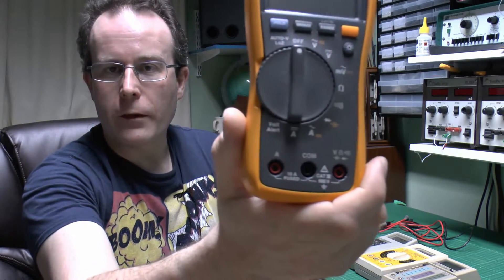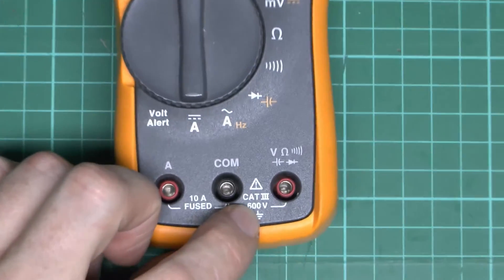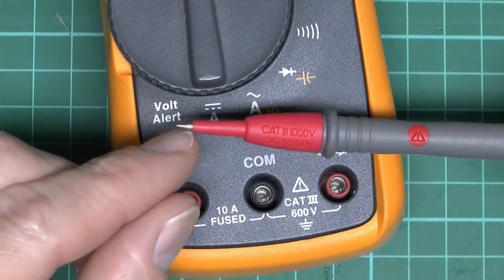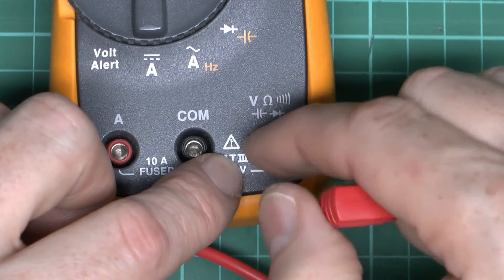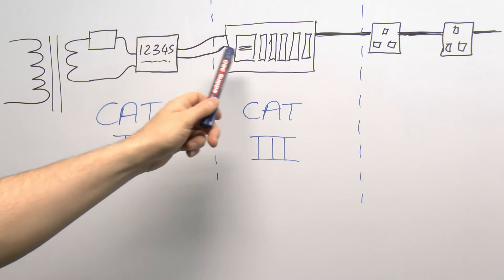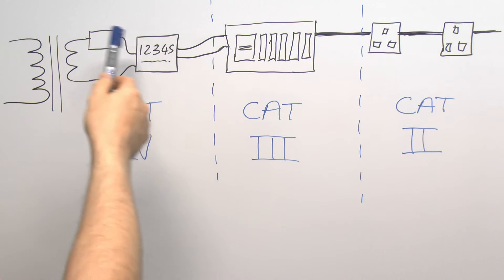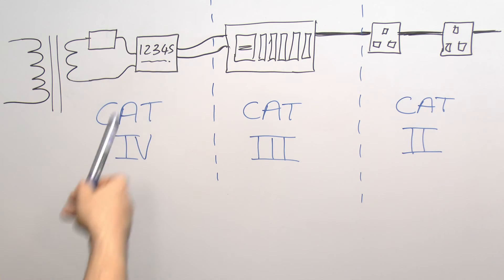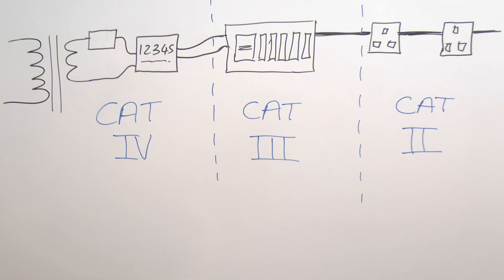Electrical Measurement Categories - CAT I II III IV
Measurement categories for electrical measurement equipment such as multimeters.

CAT I equipment is not suitable for connection to the mains supply,  CAT II and above is, but the distance from the energy source is important, with CAT IV being nearest to the energy source such as where power enters a building.